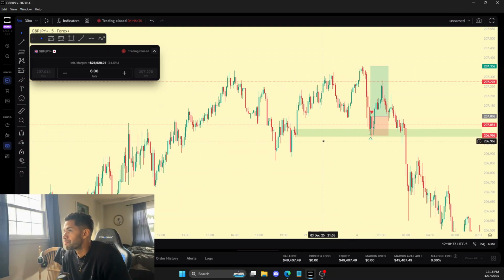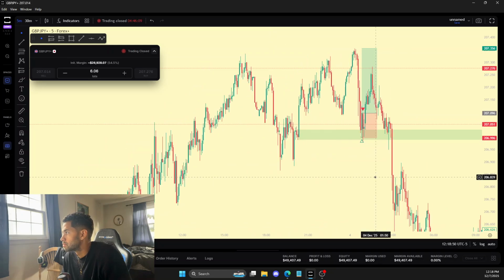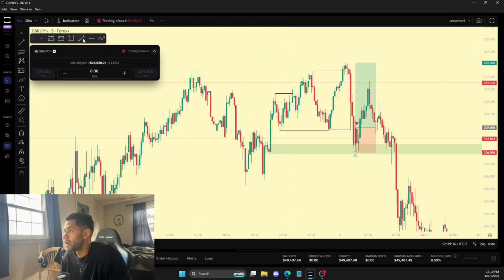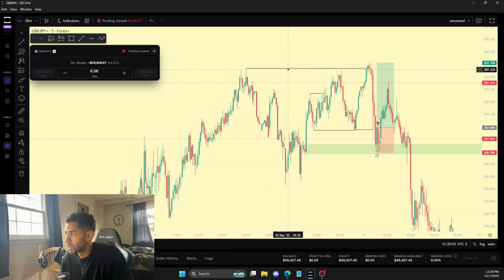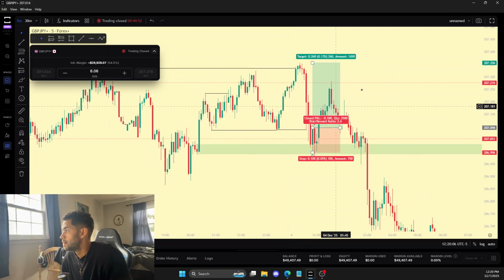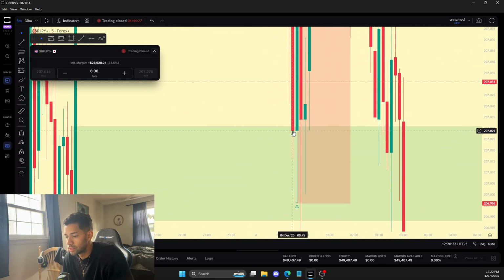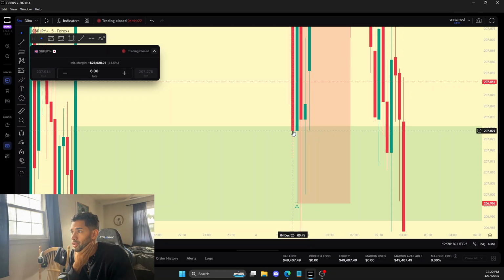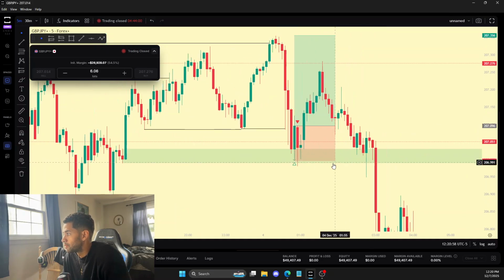Lost $260 on GBPJPY… Here’s What Went Wrong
ook a loss today on GBPJPY, down $260. In this video I break down exactly what happened — my entry, my stop placement, what invalidated the setup, and what I should’ve done differently.
I’m documenting every win and every loss to stay accountable and improve my trading discipline.